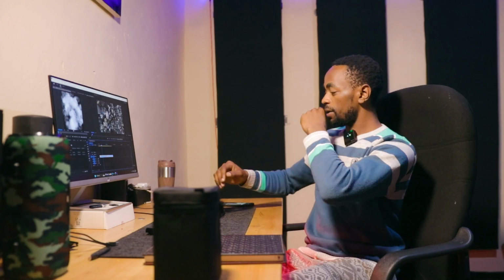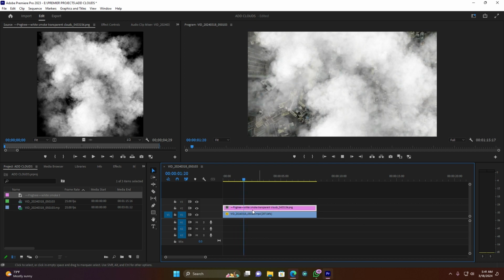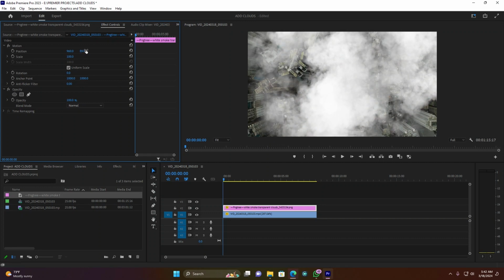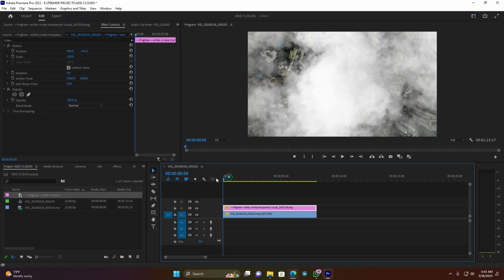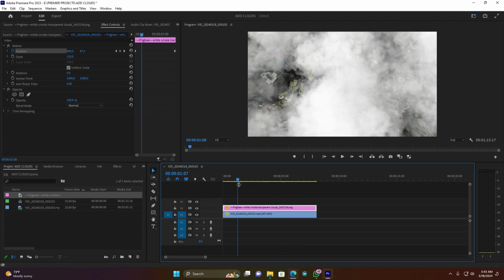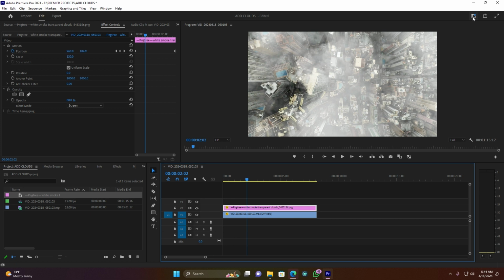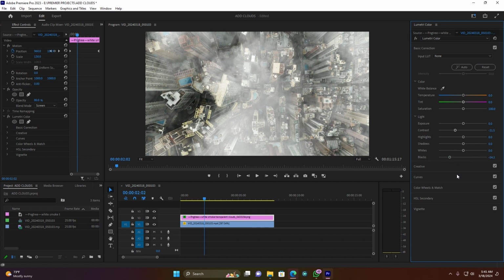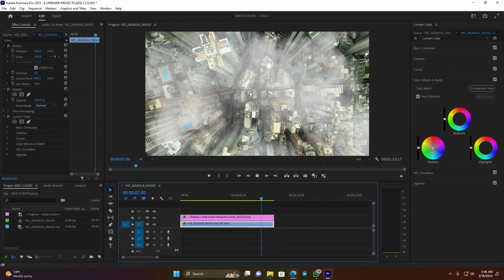How To Add CLOUDS to DRONE FOOTAGE in PREMIERE PRO CC Tutorial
My Equipment
Transcript

My lighting